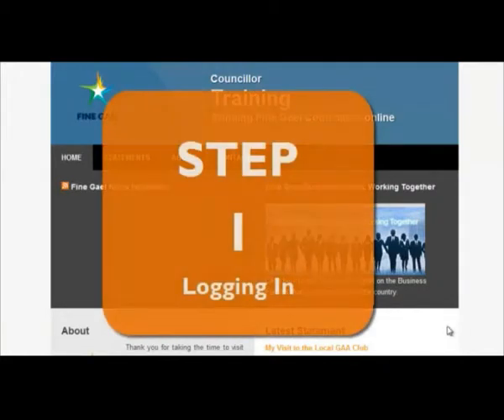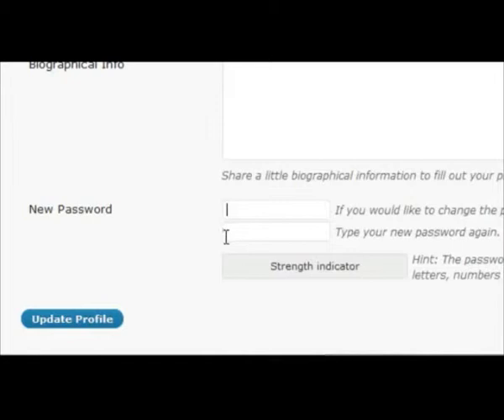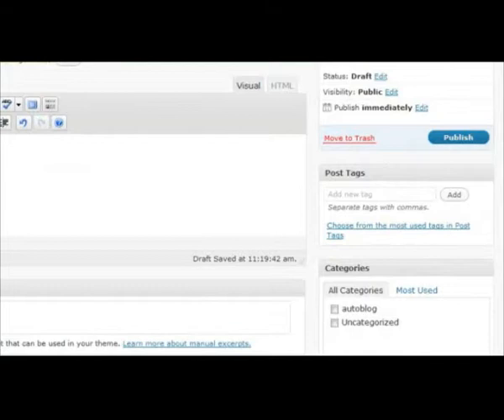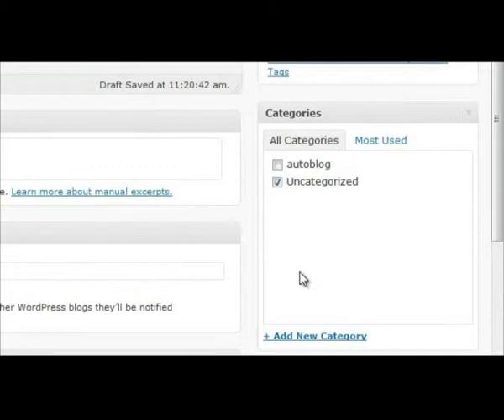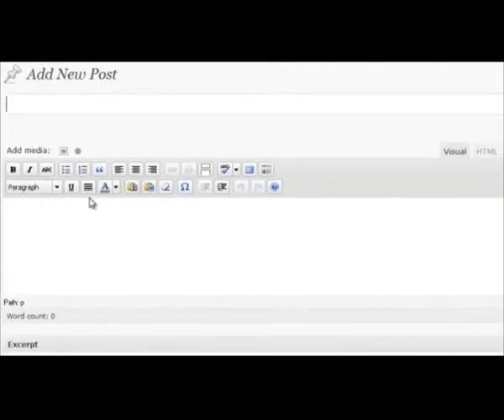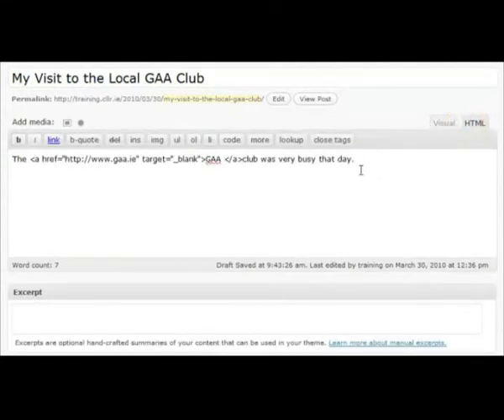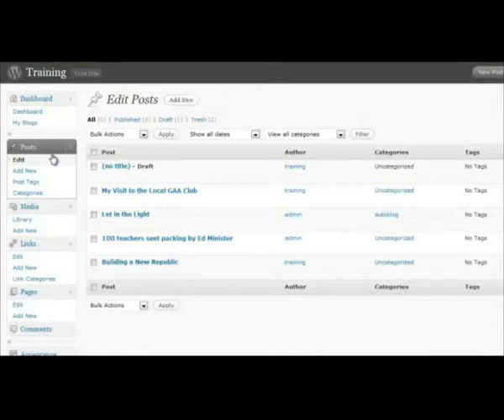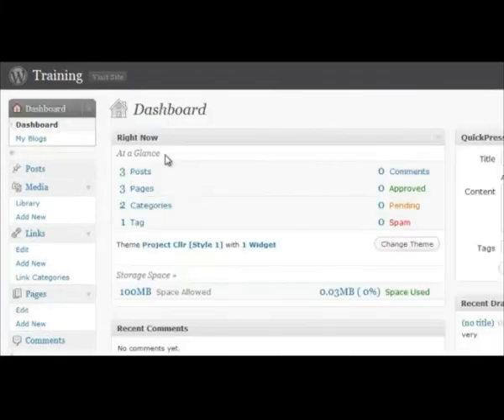Exsite wordpress tutorial